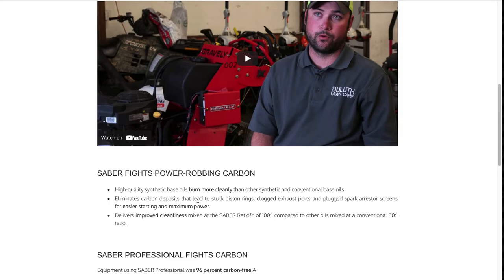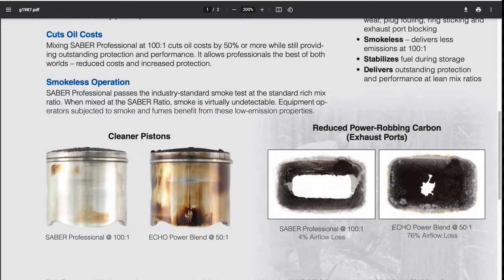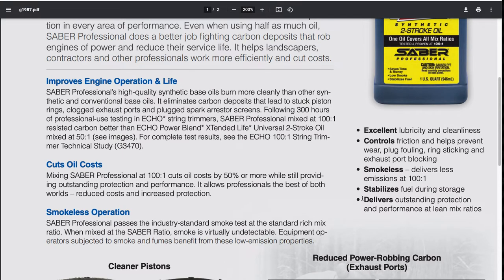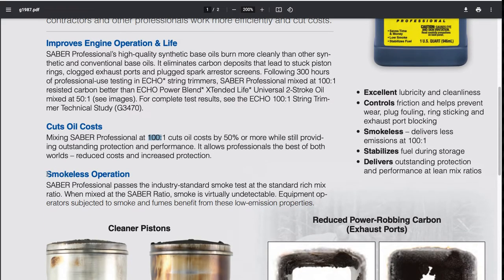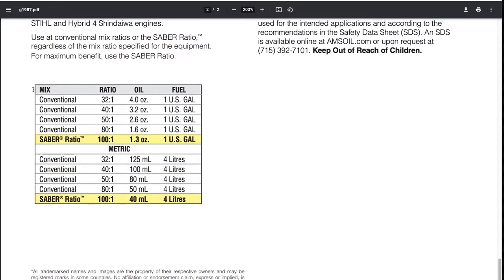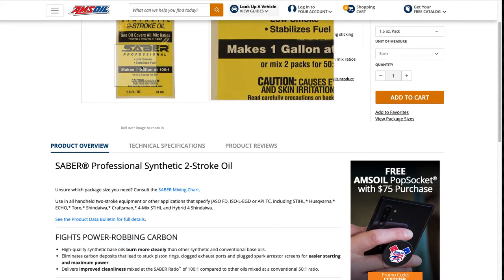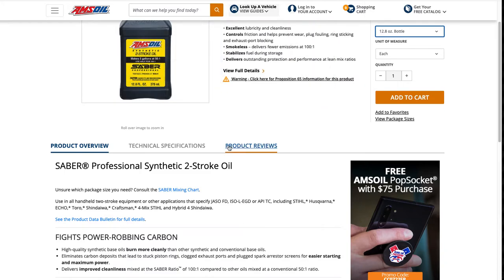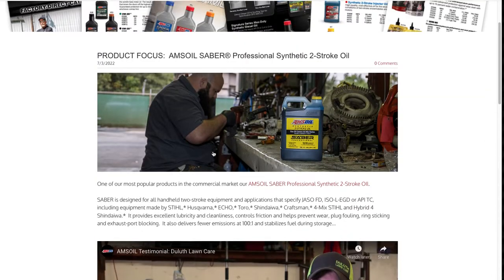AMSOIL SABER® Professional Synthetic 2-Stroke Oil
One of our most popular products in the commercial market is our AMSOIL SABER Professional Synthetic 2-Stroke OIl.

​SABER is designed for all handheld two-stroke equipment and applications that specify JASO FD, ISO-L-EGD or API TC, including equipment made by STIHL,* Husqvarna,* ECHO,* Toro,* Shindaiwa,* Craftsman,* 4-Mix STIHL and Hybrid 4 Shindaiwa.*  It provides excellent lubricity and cleanliness, controls friction and helps prevent wear, plug fouling, ring sticking and exhaust-port blocking.  It also delivers fewer emissions at 100:1 and stabilizes fuel during storage

For personal use, the Preferred Customer Program will save you approximately 25%

For use in your business equipment (Landscaping, arborist, golf course etc.) consider a Commercial Account to buy at wholesale

Not sure what wholesale program to choose.  Try our wholesale program wizard

​ONE OIL COVERS ALL MIX RATIOS
​SABER Professional eliminates the problems that plague handheld two-stroke equipment using other oils, including hard starting, rough running, power loss and shortened service life.  We tested SABER Professional at a 100:1 mix ratio compared to other two-stroke oils at 50:1, and the results are clear: SABER Professional dominated the competition in every area of performance.  Even when using half as much oil, SABER Professional does a better job fighting carbon deposits that rob engines of power and reduce their service life.  It helps landscapers, contractors and other professionals work more efficiently and cut costs.

SABER ​FIGHTS POWER-ROBBING CARBON
High-quality synthetic base oils burn more cleanly than other synthetic and conventional base oils.
Eliminates carbon deposits that lead to stuck piston rings, clogged exhaust ports and plugged spark arrestor screens for easier starting and maximum power.
Delivers improved cleanliness mixed at the SABER Ratio™ of 100:1 compared to other oils mixed at a conventional 50:1 ratio.

SABER ​REDUCES COSTS
Using SABER Professional at 100:1 cuts oil costs by 50 percent or more compared to other oils mixed at 50:1 while still delivering excellent protection.
Helps equipment last longer, reducing replacement costs.
Maximizes power and efficiency, helping workers and homeowners get more work done, faster.

DELIVERS ADDED CONVENIENCE
Reduces smoke and emissions, maximizing comfort.
Provides the additional benefit of fuel stabilization to help prevent fuel from deteriorating during storage and causing poor engine performance.

Rob the AMSOIL Dealer
Number 5110482